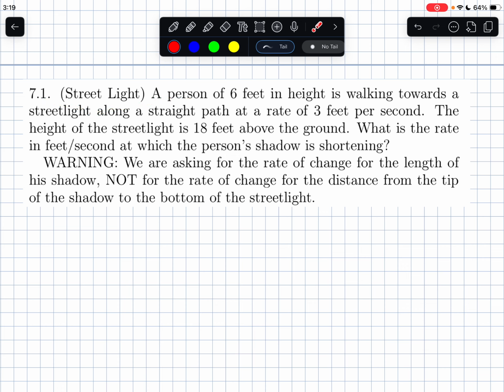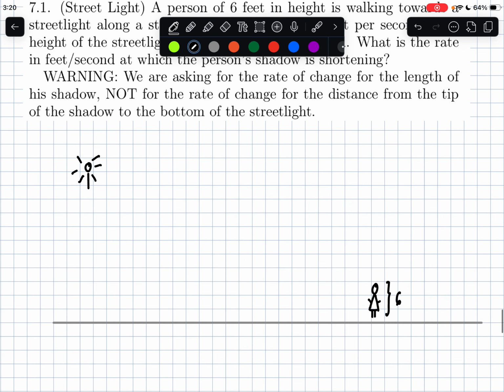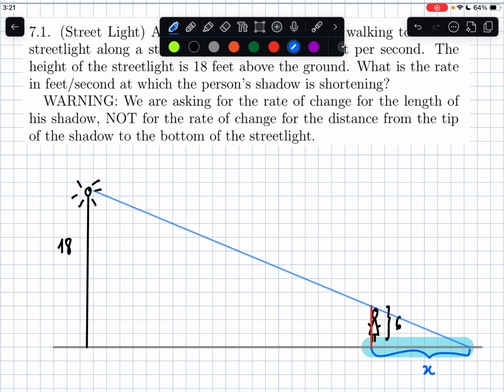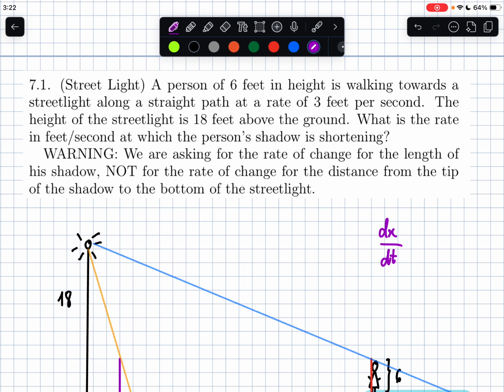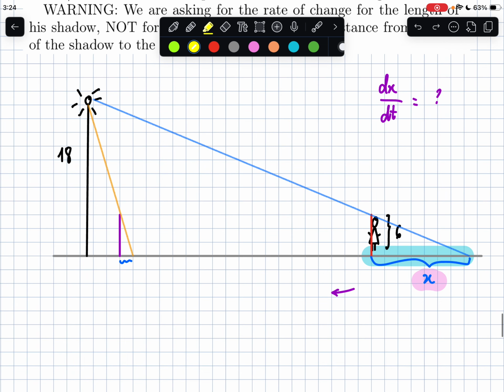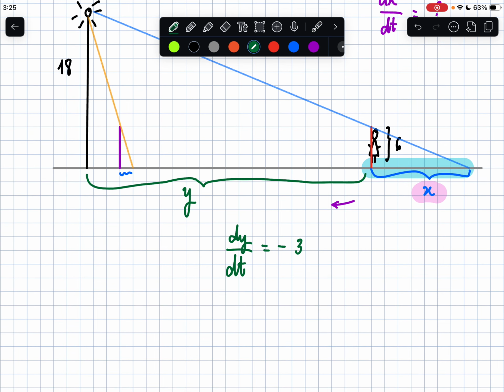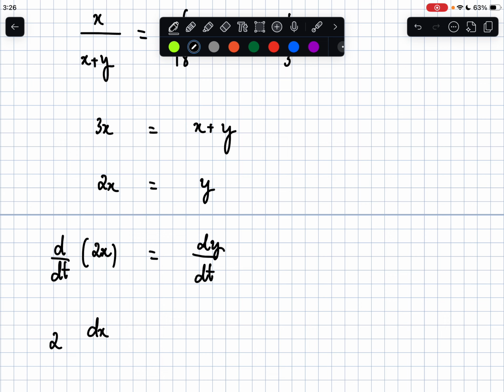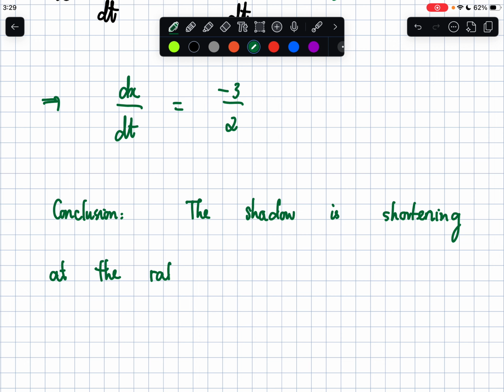(Street Light) Find the rate in feet/second at which the person’s shadow is shortening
(Street Light) A person of 6 feet in height is walking towards a streetlight along a straight path at a rate of 3 feet per second. The height of the streetlight is 18 feet above the ground. What is the rate in feet/second at which the person’s shadow is shortening?